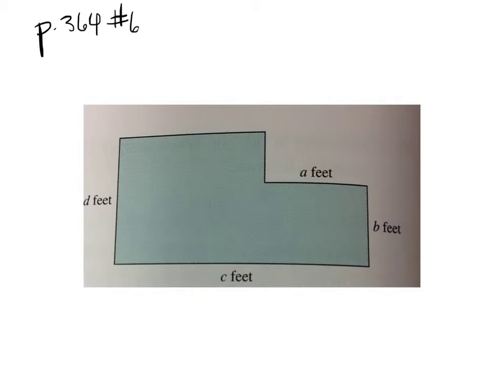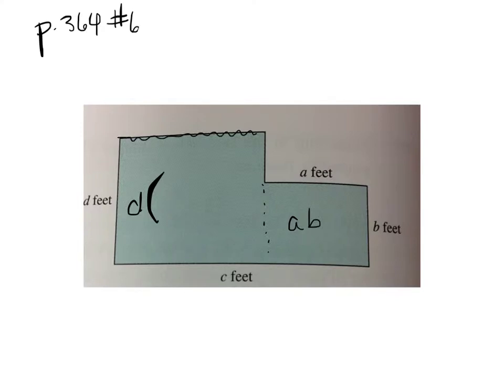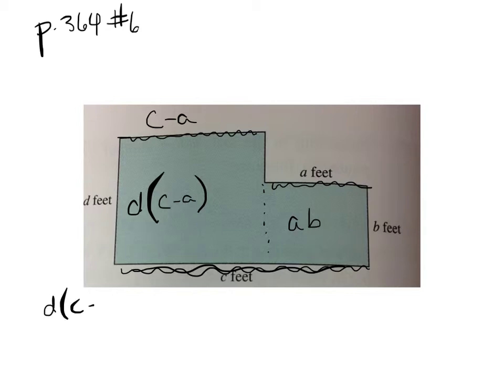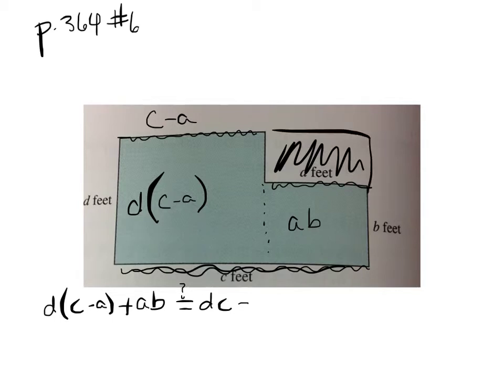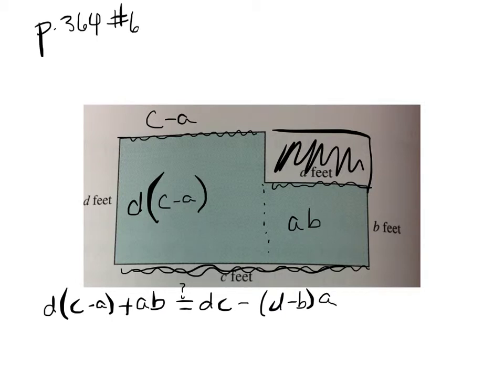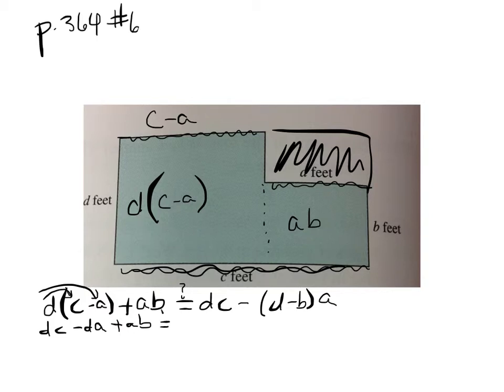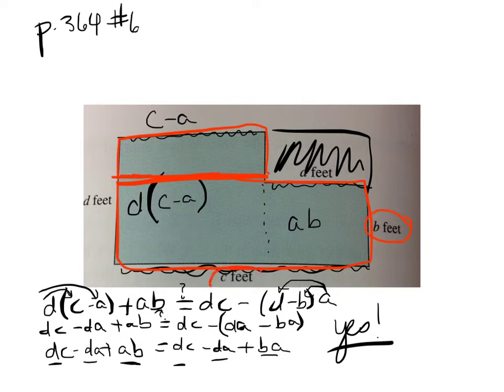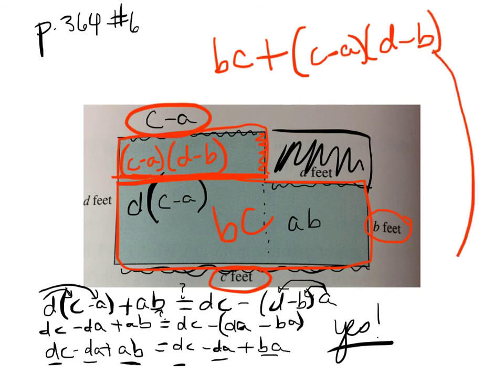P364#6partb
Here are two more ways that classmates visualized the area.